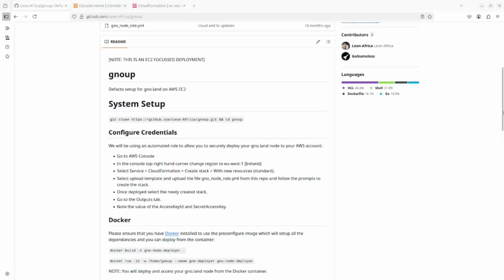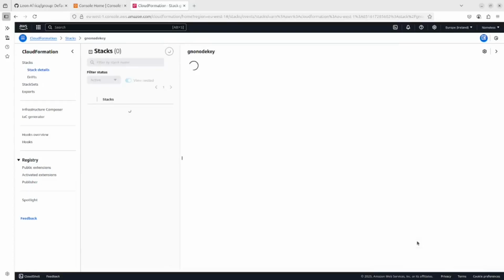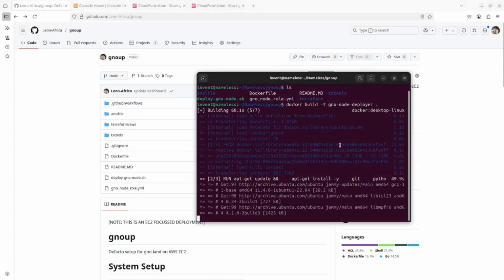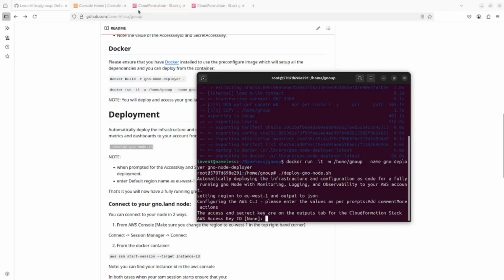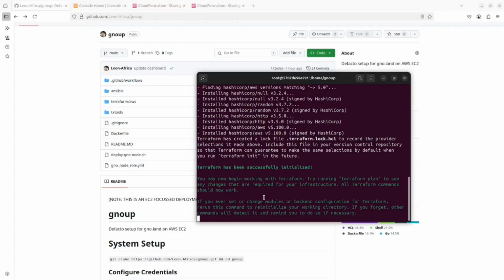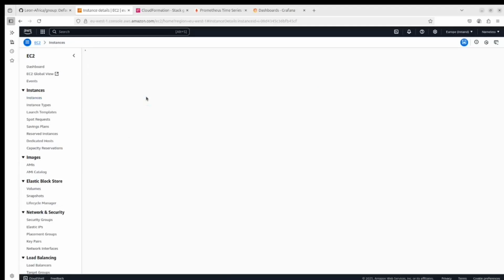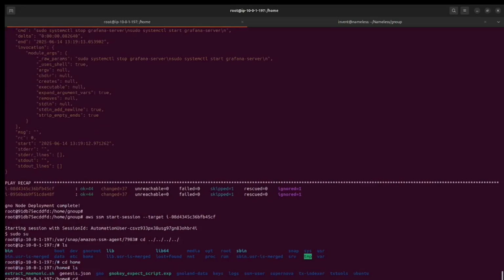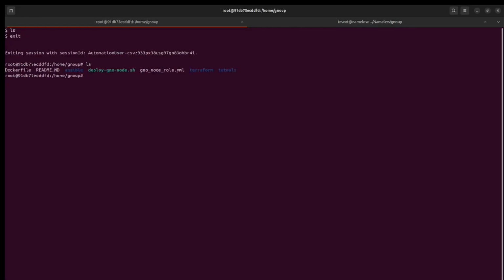gnoup - Defacto setup for gno.land on AWS EC2